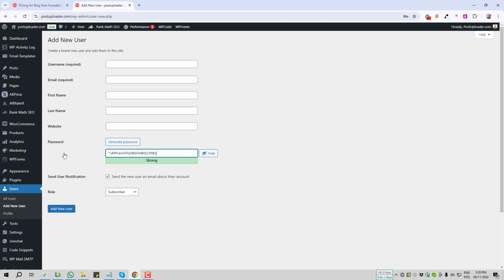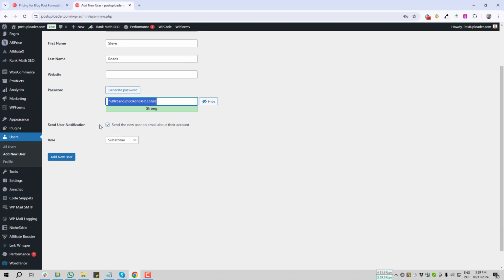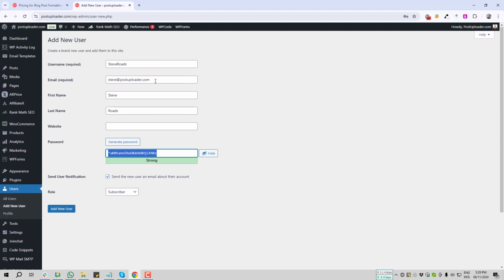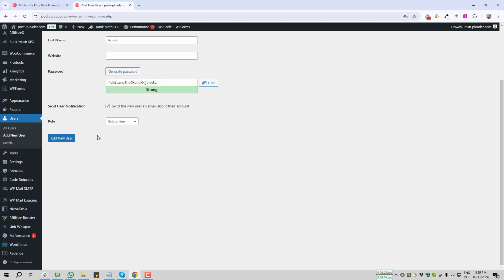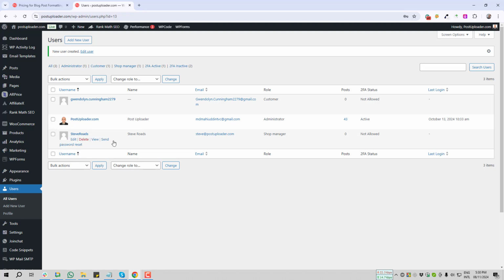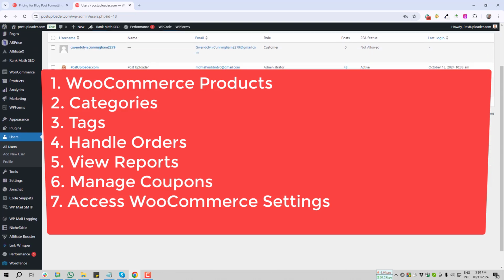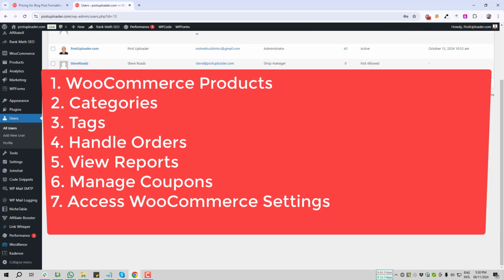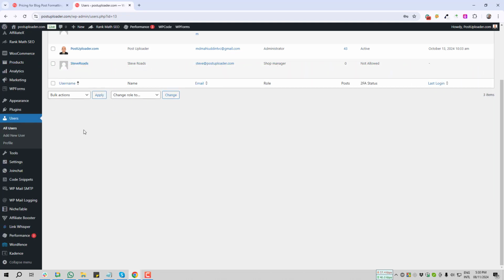How to Give User Access as a WooCommerce Shop Manager to Handle Store Settings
Unlock the power of WooCommerce by learning how to give user access as a Shop Manager to help manage your online store settings!

In this video, we guide you through the step-by-step process of assigning Shop Manager permissions to team members or employees so they can handle essential store settings without risking your admin privileges.

Whether you're looking to expand your team, delegate store tasks, or streamline your operations, understanding WooCommerce user roles is crucial for a smooth eCommerce experience.

We'll cover key topics such as:

➤ The difference between Shop Manager and other WooCommerce user roles.

➤ How to safely grant access without compromising security.

➤ Managing store settings, inventory, orders, and customer data with Shop Manager permissions.

➤ Common mistakes to avoid when setting up user roles in WooCommerce.

By the end of this tutorial, you'll be able to confidently assign the right access levels in WooCommerce, enabling others to help run your store while keeping your data secure.

This is a must-watch for any WooCommerce store owner looking to scale efficiently!